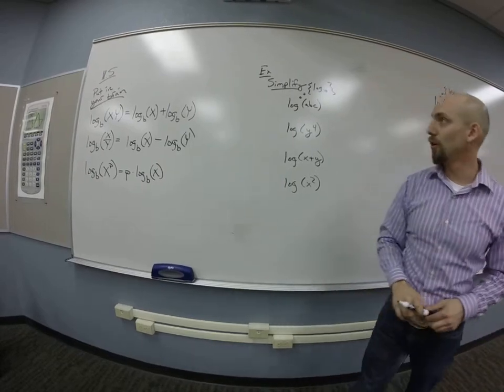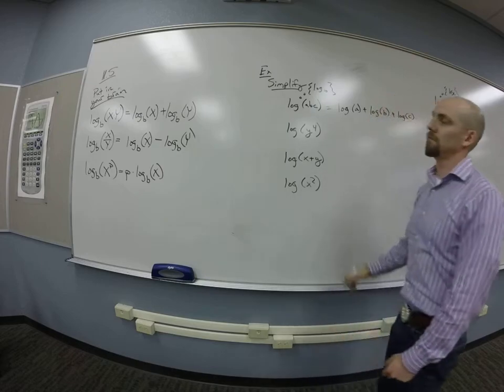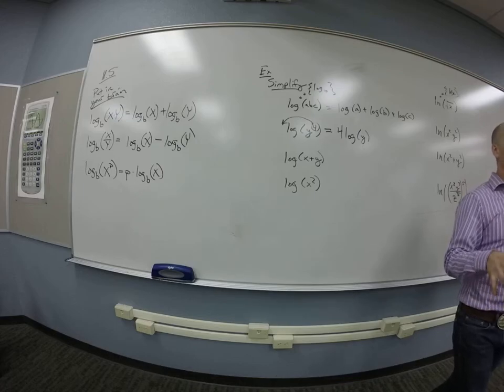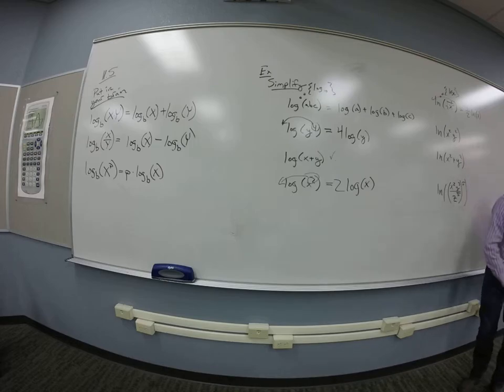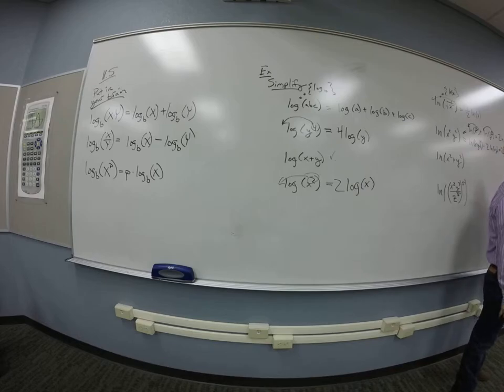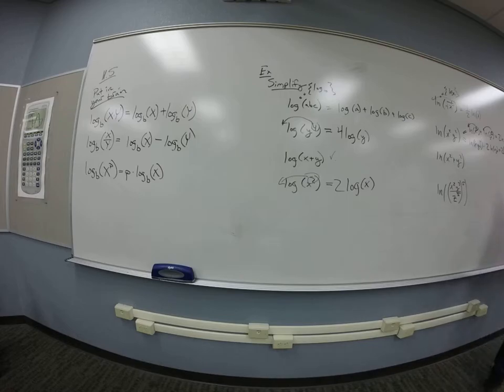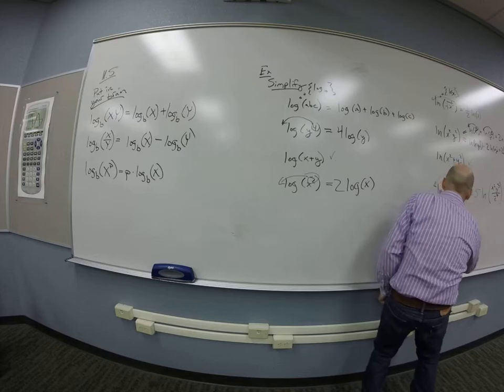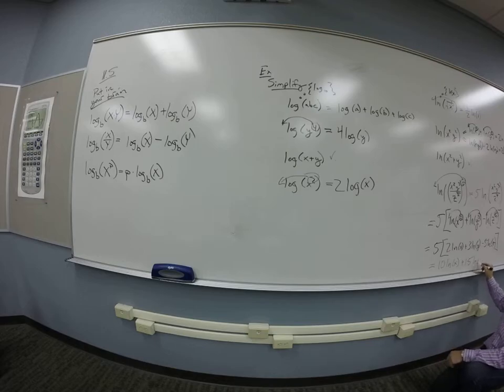11.5 - Log Rules (Medium Examples)